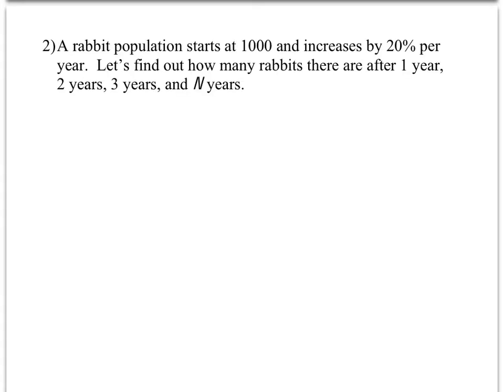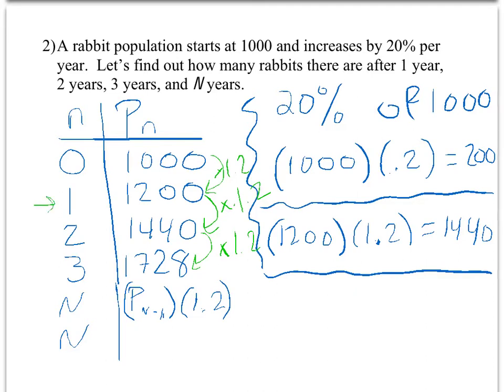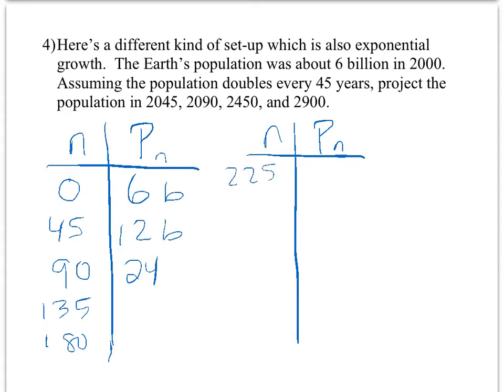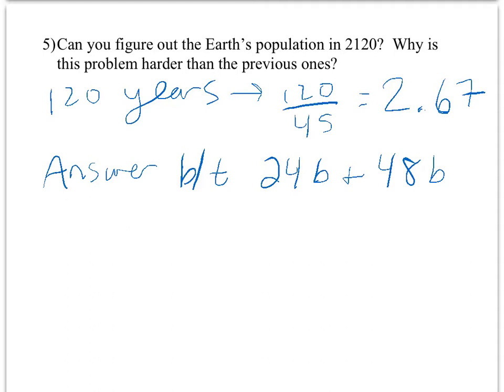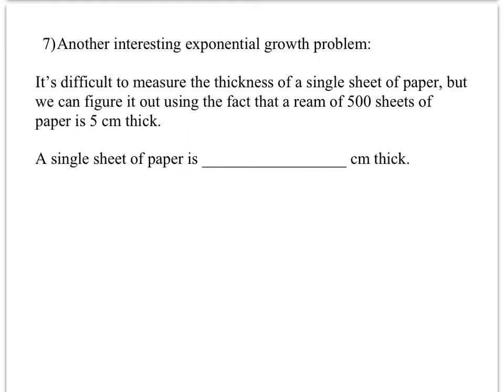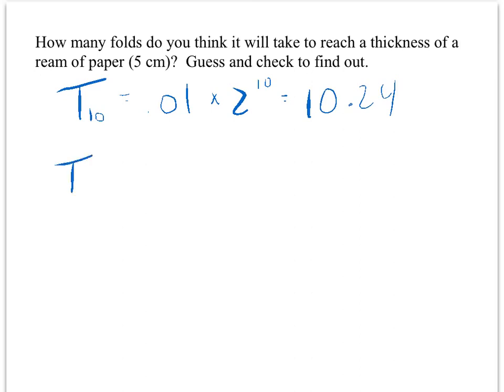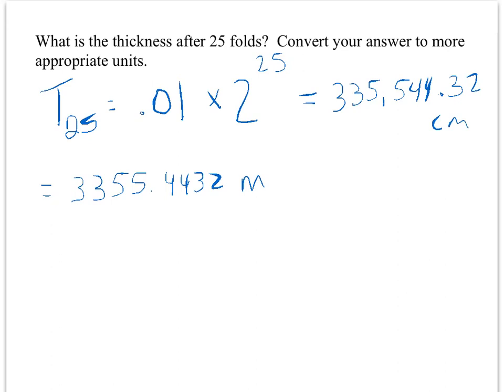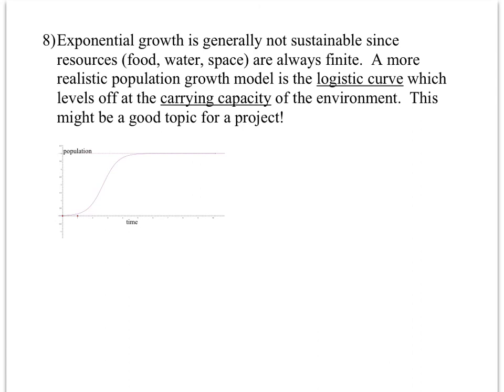MAT 117 exponential growth